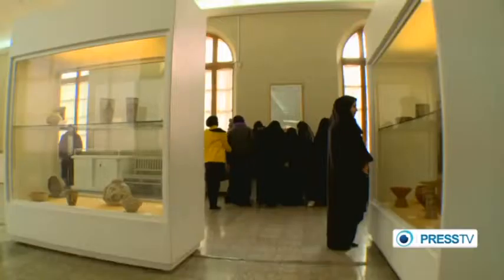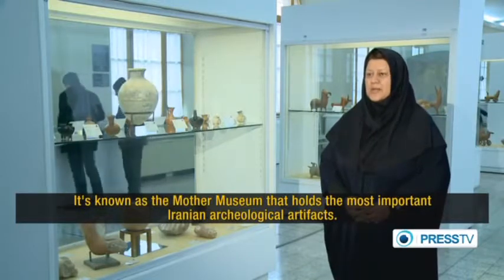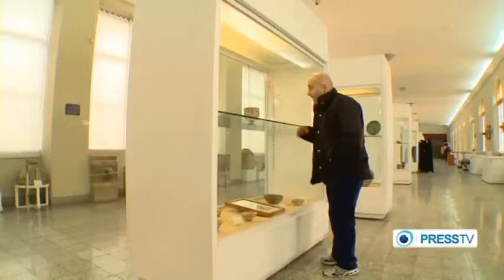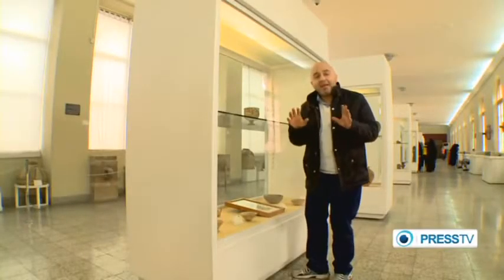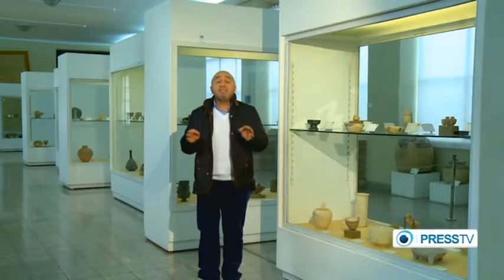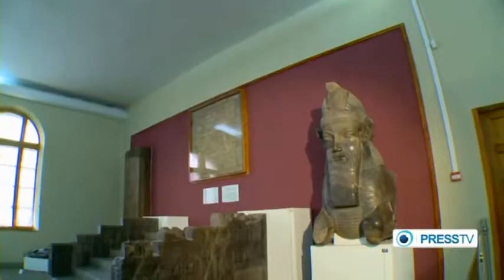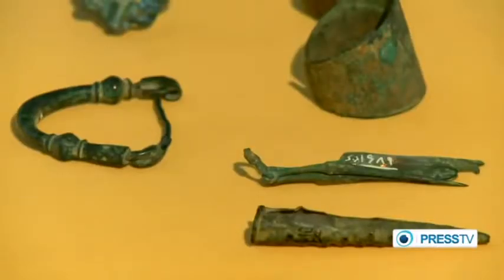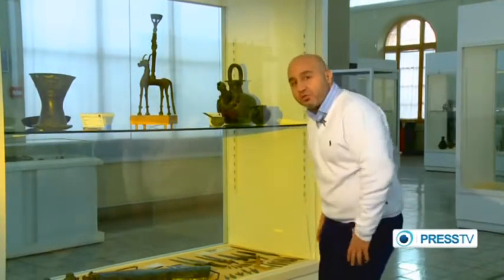National Museum of Iran ( Fars Travel Company ) ( PressTV )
National Museum of Iran is one of the most distinguished museums in the world. It is the biggest archeological museum in Iran and therefore called Iran's Mother Museum. 300,000 pieces of Iran's precious artifacts are displayed there. One visit to the National Museum of Iran will give you an insight into our history of thousands of years. Reza Nayebi will tell you more.

Thanks for all your support, rating the video and leaving a comment is always appreciated! Please: respect each other in the comments. Fars Travel is taking you on a journey to the Iran's most beautiful and fascinating places. Get inspiration and essentials with our travel guide videos and documentaries for your next trip, holiday, vacation or simply enjoy and get tips about all the beauty in the Iran...